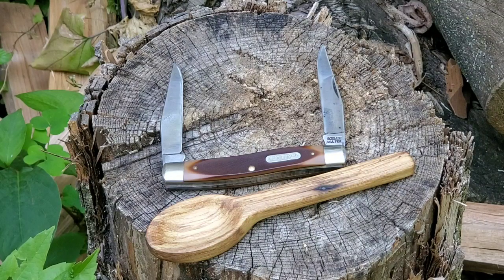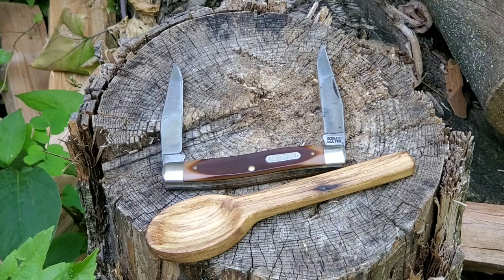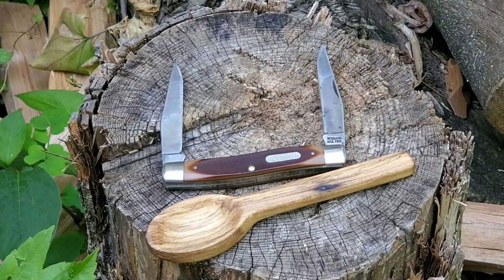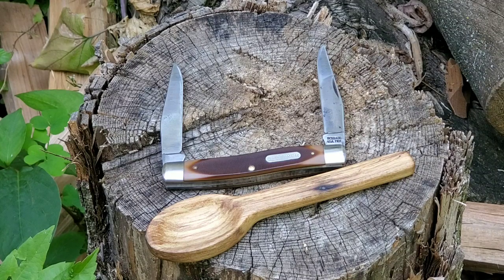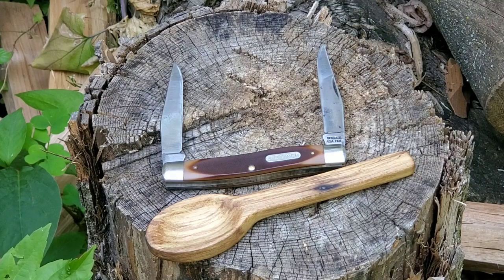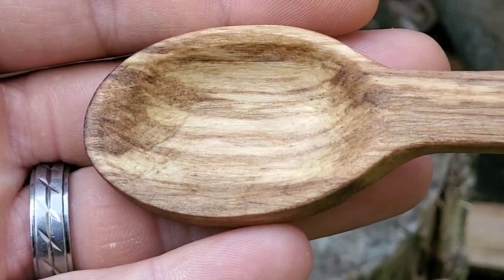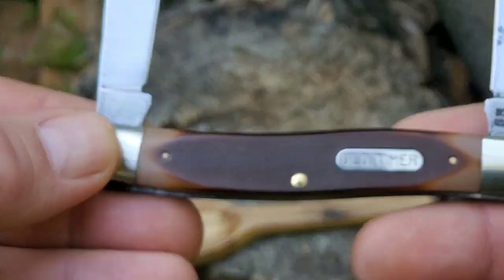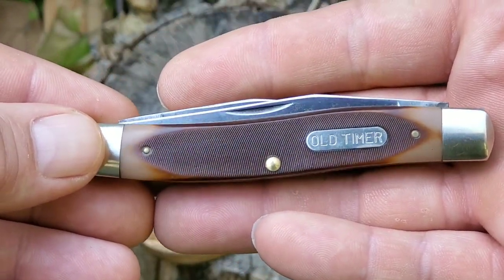MAIL CALL THE IMPROVED MUSKRAT (THANKS JEFF BROTHER) HIS CHANNEL LINK IS BELOW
REMEMBER KNOWLEDGE IS POWER AND PRACTICE MAKES PROGRESS SAYS REAPER MILITIA OUTDOORS.